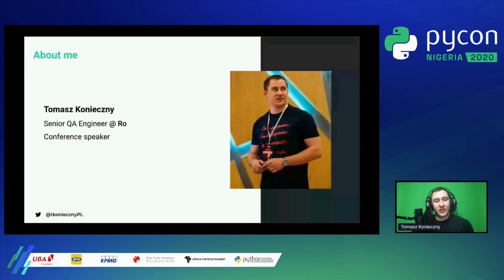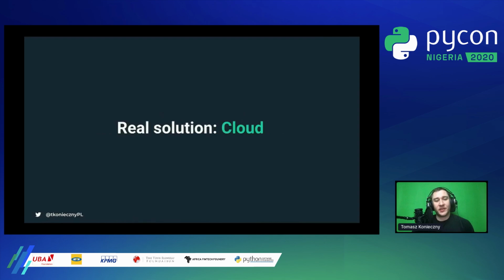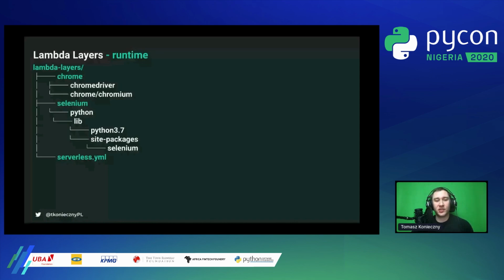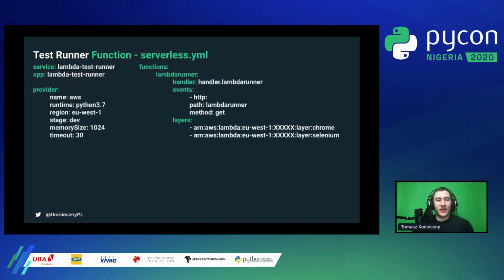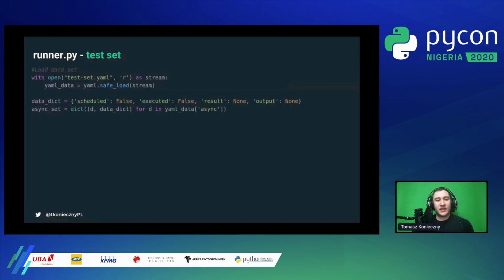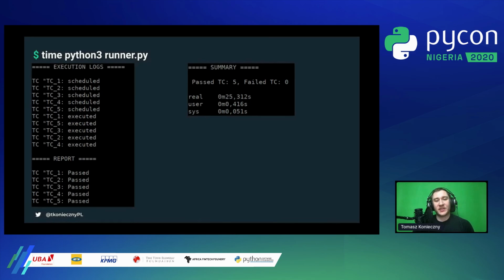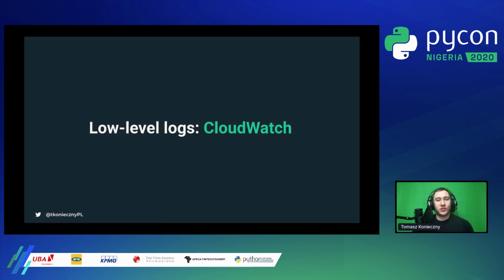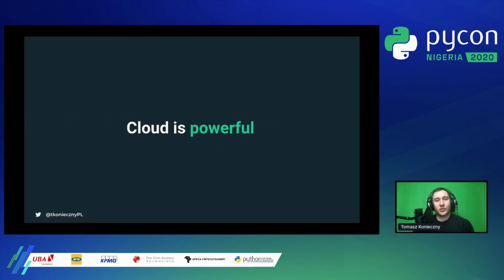Serverless: How to speed up tests over 300 times and achieve continuous feedback? - Tomasz Konieczny